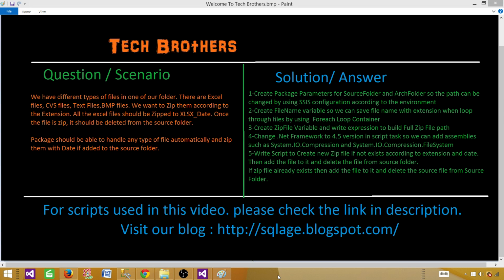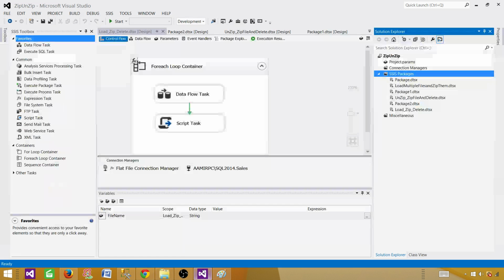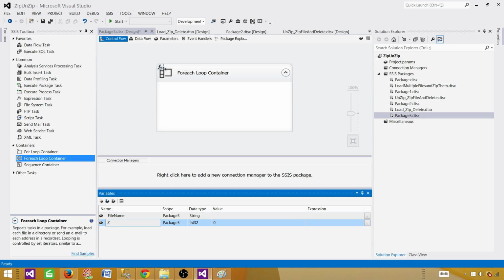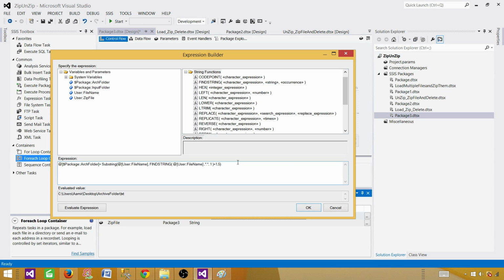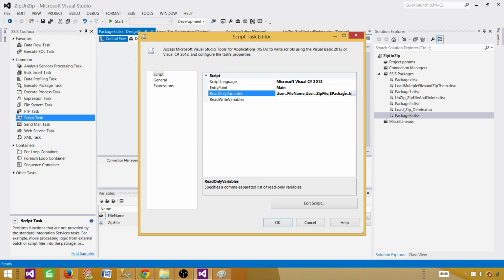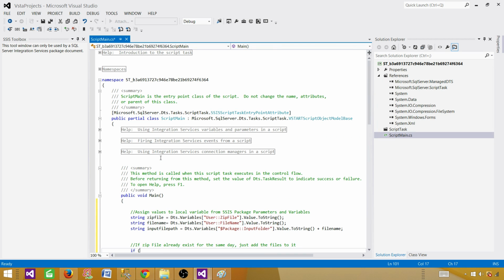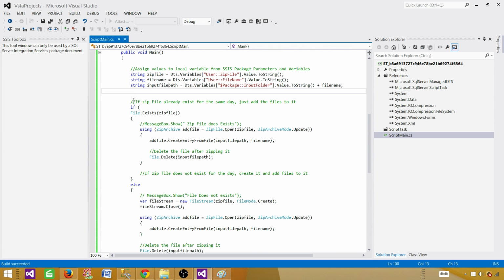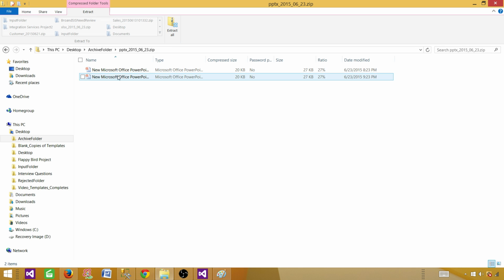SSIS Tutorial Part 136-Zip Different Types of Files according to Extension in SSIS Package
SSIS Video Scenario:

We have different types of files in one of our folder. There are Excel files, CVS files, Text Files,BMP files. We want to Zip them according to the Extension. All the excel files should be Zipped to XLSX_Date. Once the file is zip, it should be deleted from the source folder.

Package should be able to handle any type of file automatically and zip them with Date if added to the source folder.

Solution:

In this video you will learn below Items to solve above scenario
Create Package Parameters for SourceFolder and ArchFolder so the path can be changed by using SSIS configuration according to the environment
Create FileName variable so we can save file name with extension when loop through files by using  Foreach Loop Container
Create ZipFile Variable and write expression to build Full Zip File path
Change .Net Framework to 4.5 version in script task so we can add assemblies such as System.IO.Compression and System.IO.Compression.FileSystem
Write Script to Create new Zip file if not exists according to extension and date. Then add the file to it and delete the file from source folder.
If zip file already exists then add the file to it and delete the source file from Source Folder.

Link to the Scripts used in the Video to Zip files according to the extension in SSIS Package